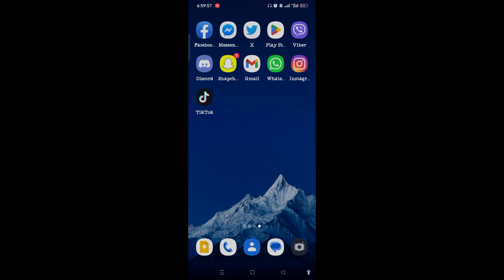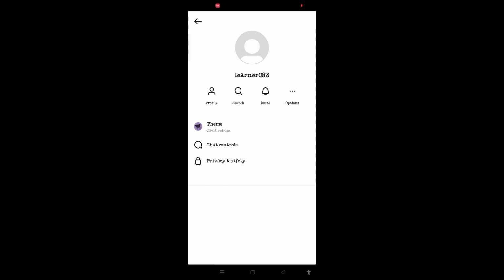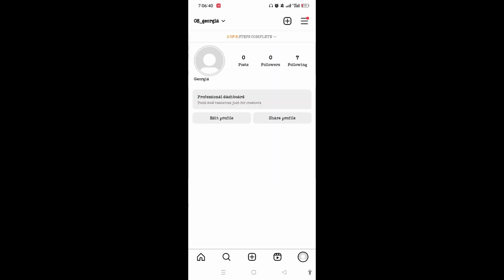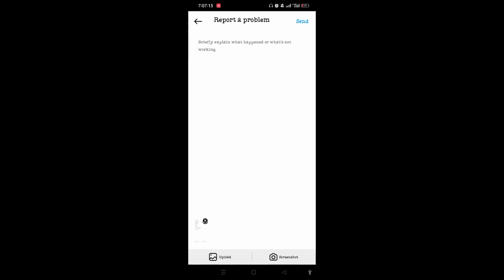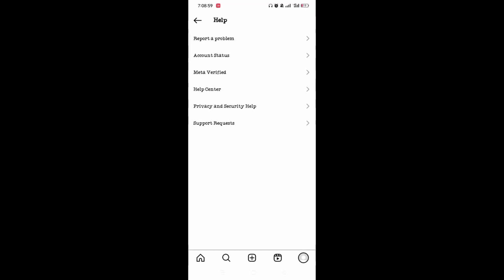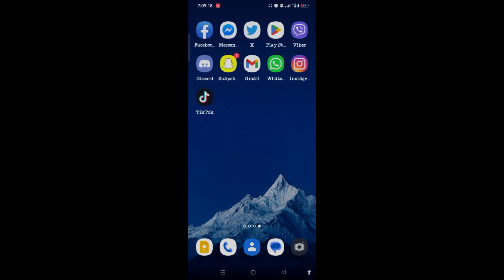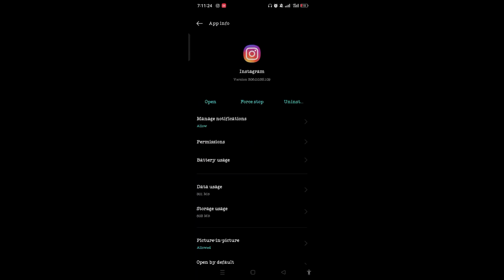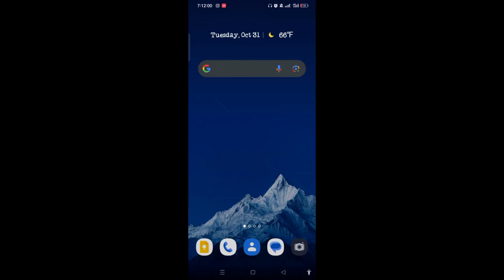How to Fix the Instagram Chat Theme | Instagram Chat Themes List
Learn, How to Fix Instagram Chat Theme.

Is your Instagram chat theme not working? Or maybe you just want to change it to something new? In this video, I'll show you how to fix the Instagram chat theme and give you a list of all the available Instagram chat themes.